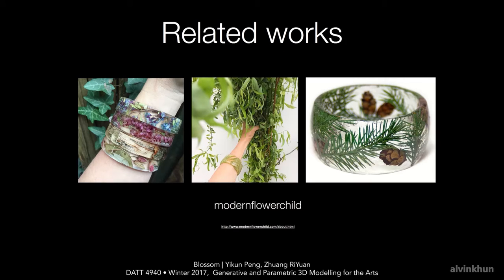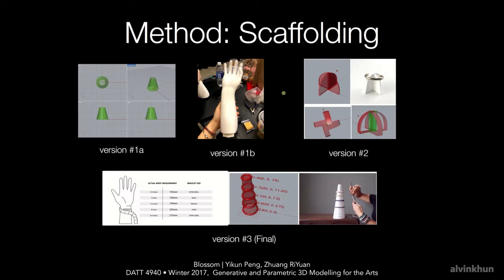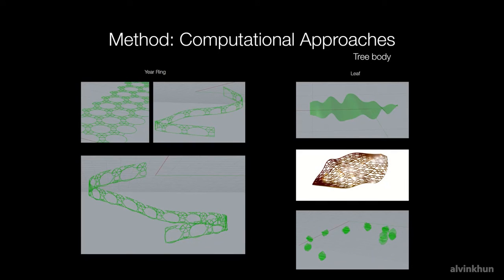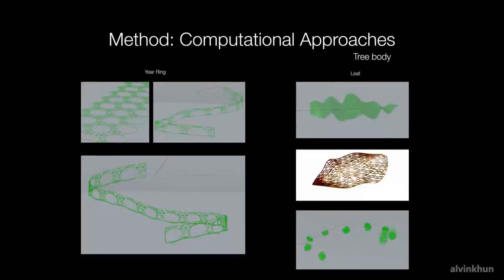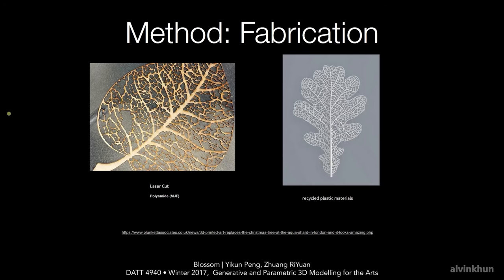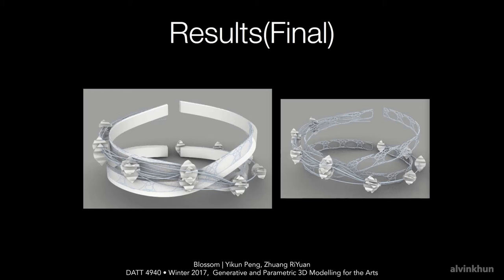DATT4940 Group 6 Blossom